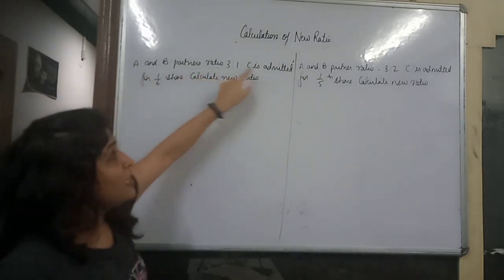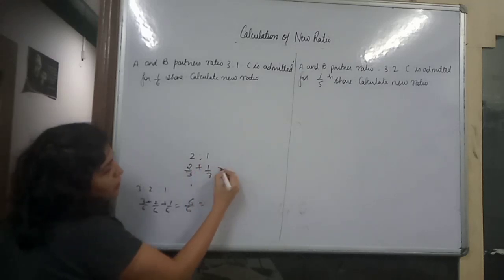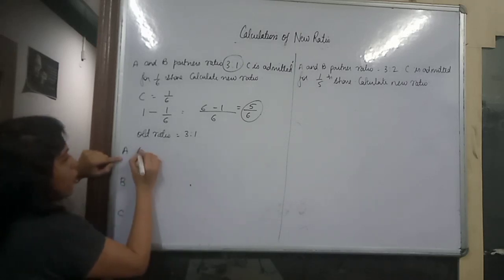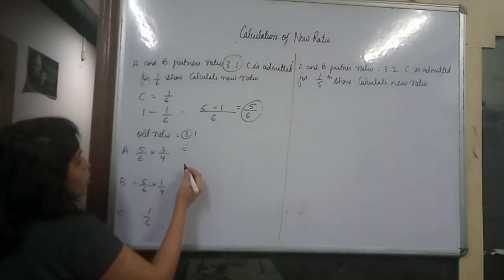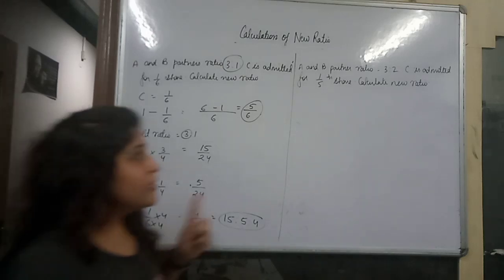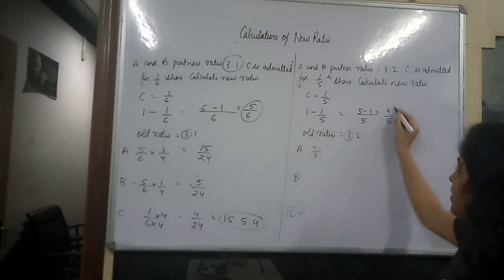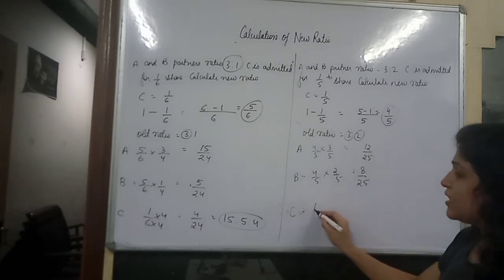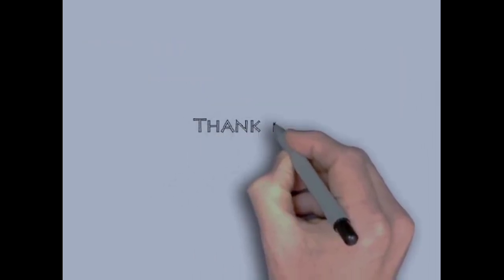Calculation of new profit sharing ratio (CONCEPT) CLASS 12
Concepts#Questions#Questions#Questions#Concepts#Questions#CBSE#ACCOUNTS CLASS 12
INTRODUCTION# BASIC CONCEPT@SAGE